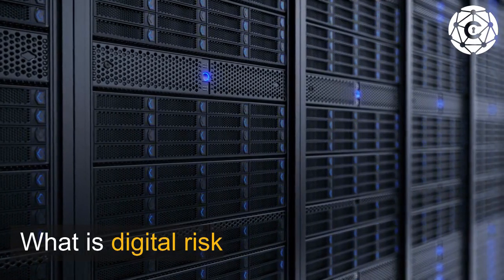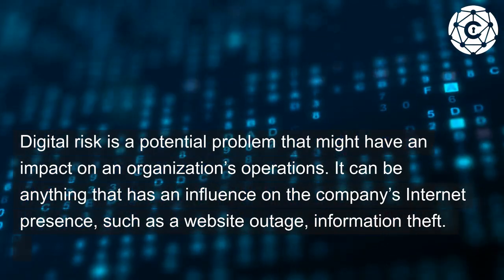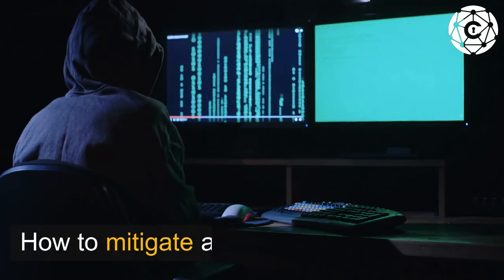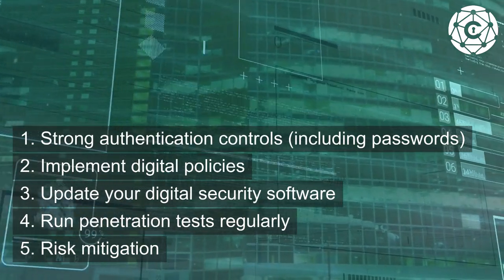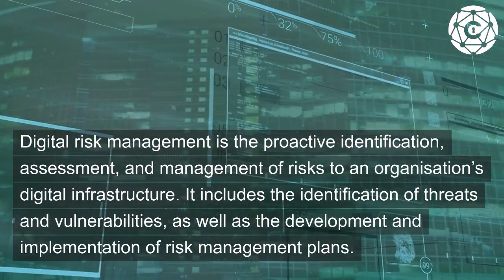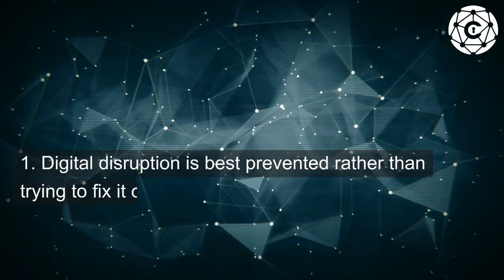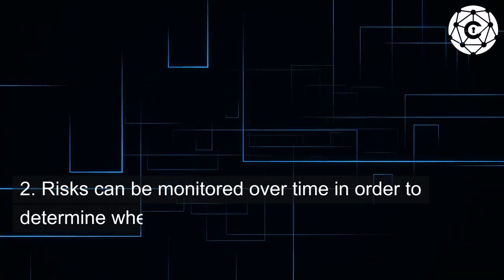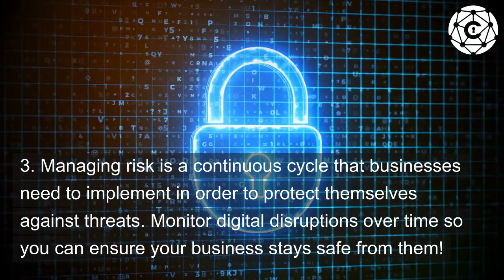What is Digital Risk? Learn all about Risk Management, Mitigation and Assessments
Explore the world of Digital Risk Management in our latest video! Discover what digital risk is and how it can affect businesses and individuals. We'll delve into the various types of digital risks and share best practices on how to effectively mitigate them. Learn about Digital Risk Management and how it helps protect against potential threats. We'll even introduce you to the concept of a risk matrix to better understand and manage digital risks. Join us for valuable insights into the realm of digital risk and how to keep your digital assets secure.

What is a digital risk?
Different types of digital risk
How to mitigate a digital risk?
What is Digital Risk Management?
Best practices
What is a risk matrix?